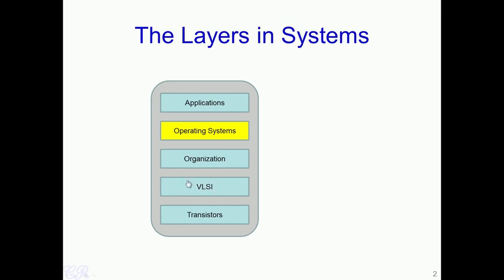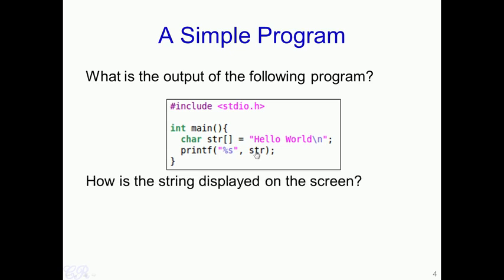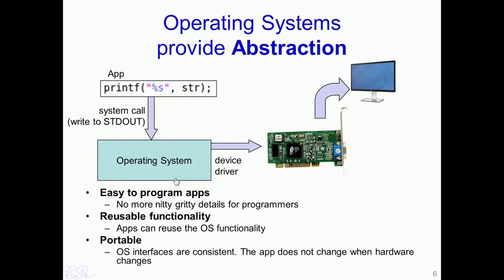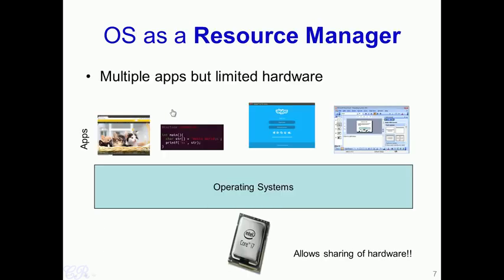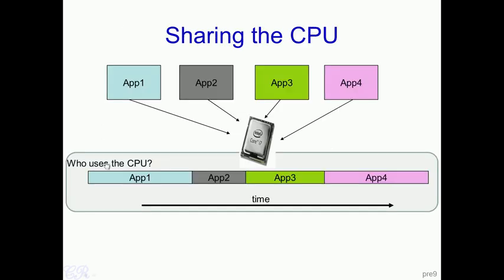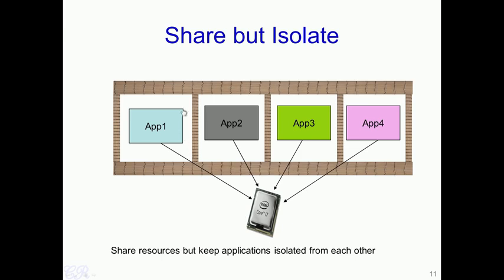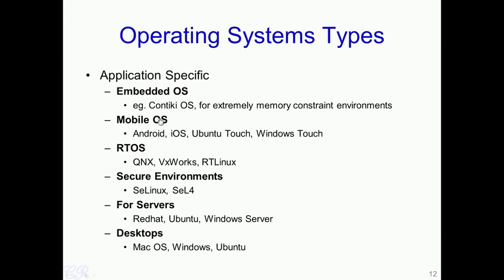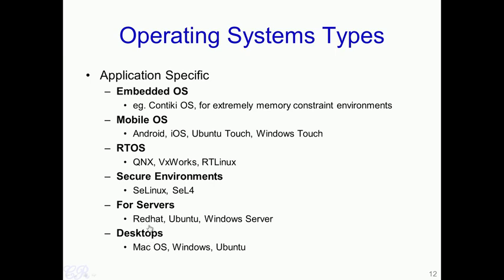W1 L1 Introduction to OS480p